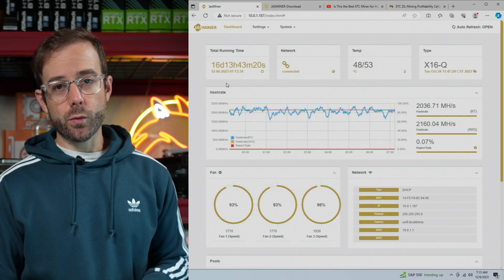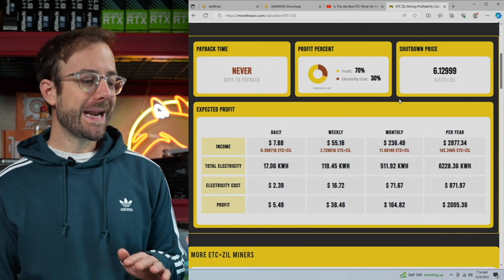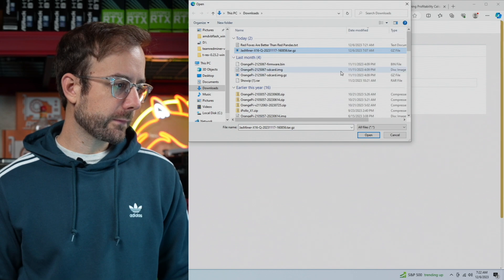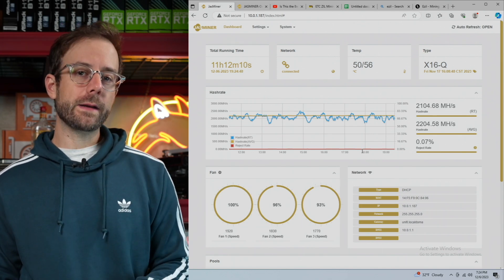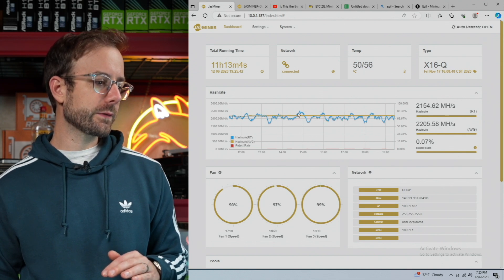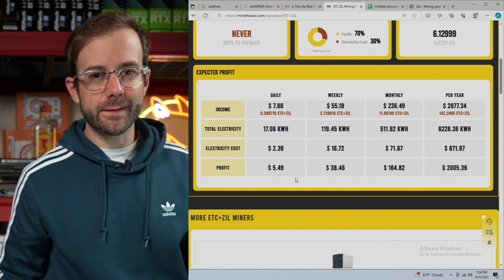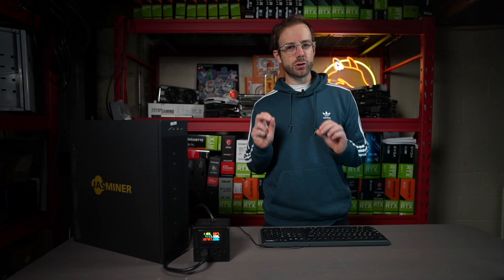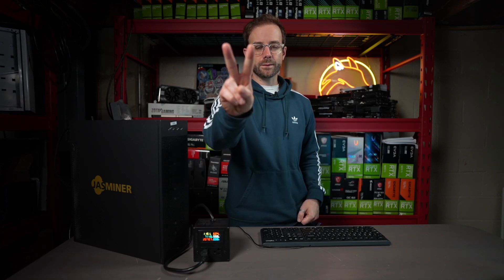Ultra Mining Unlocked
In this video I test the new "Performances Ultra" mode on the JasMiner X16-Q to see if I get extra hashrate for free.

Mining Rig Parts I Use:
▶️ PCIe Splitters
▶️ Test Bench

Video Chapters:
00:00 JasMiner X16-Q Ultra Mode
00:10 Current Firmware Hashrate & Power Benchmark
00:55 Current Profit Mining Ethereum Classic & Zilliqa
01:08 New Firmware Unlocks Ultra Mode?
01:57 New Firmware Hashrate & Power Benchmark
04:30 Ultra Mode Profitability Mining Ethereum Classic & Zilliqa
05:11 Comparing All 4 JasMiner X16-Q Modes/Overclocks